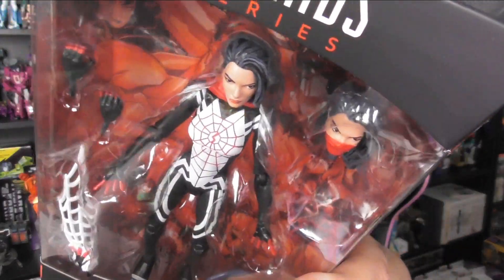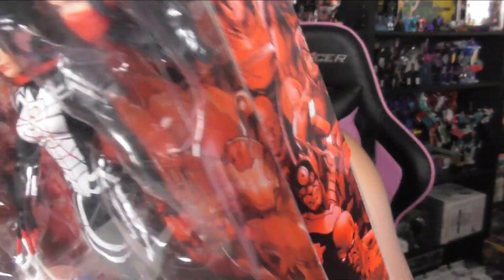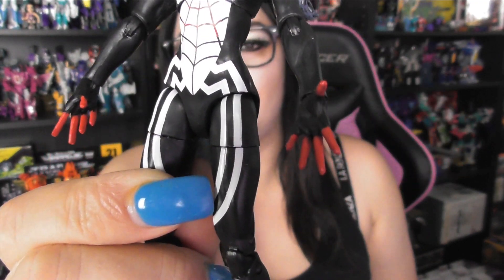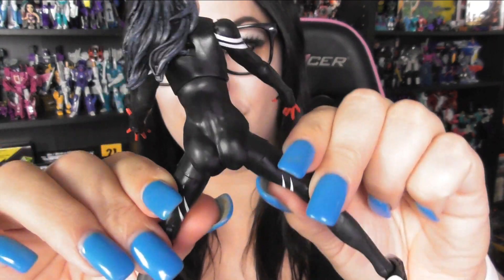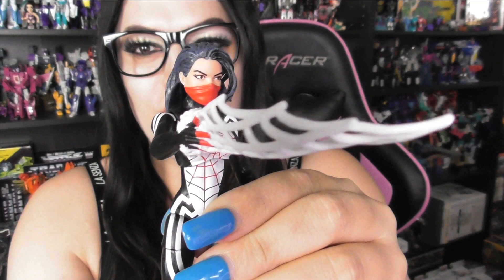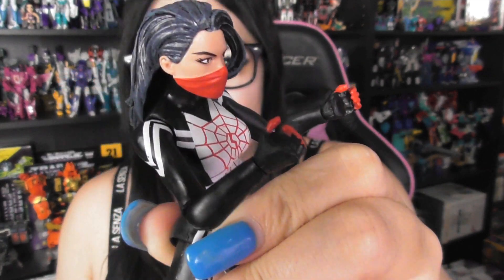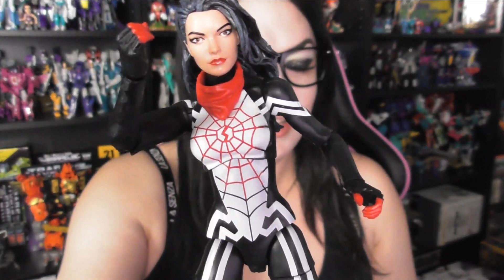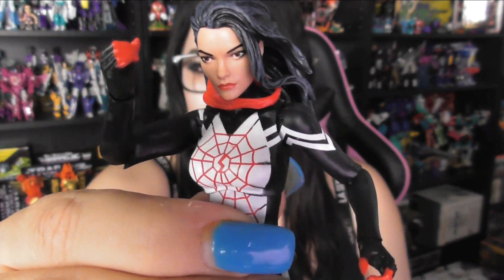Marvel Legends Series Fan Vote Marvel's Silk Unboxing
I got my flippers on  Marvel Legends Series Fan Vote Marvel's Silk